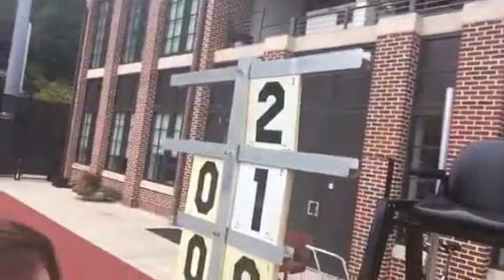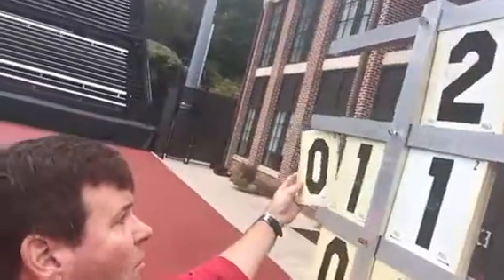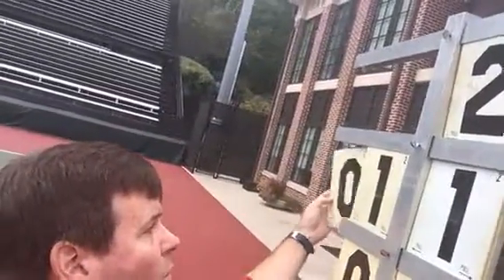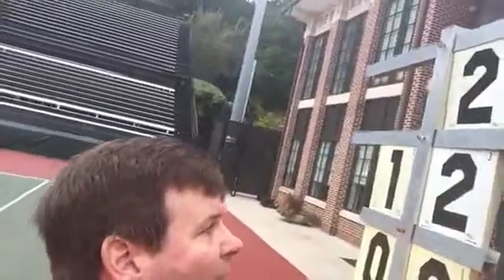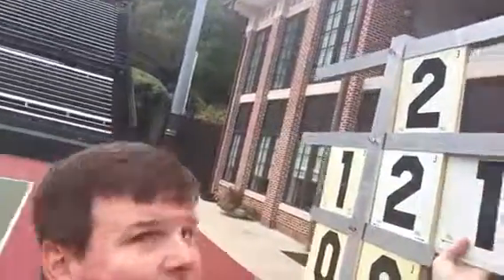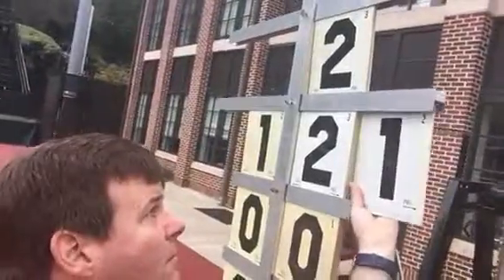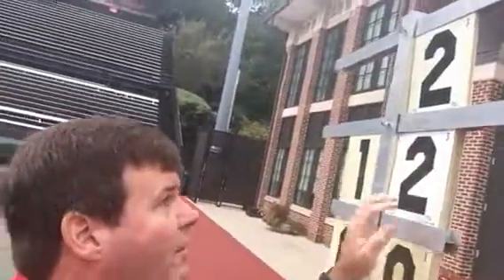UGA's Famous Manual Tennis Scoreboards, Shown By Randy Walker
The University of Georgia has the best manual scoreboards in tennis, invented by Dan Magill in the 1970s. Randy Walker shows them off...